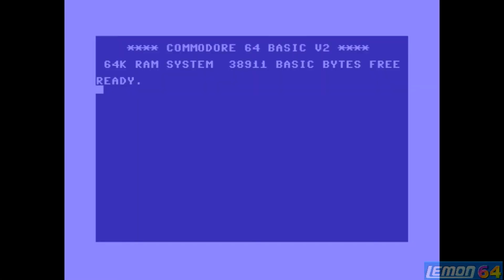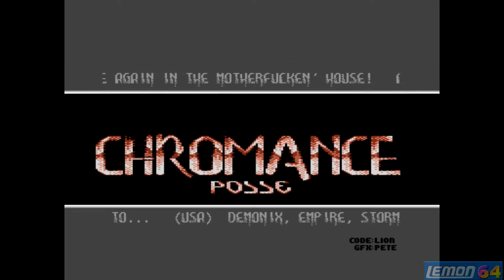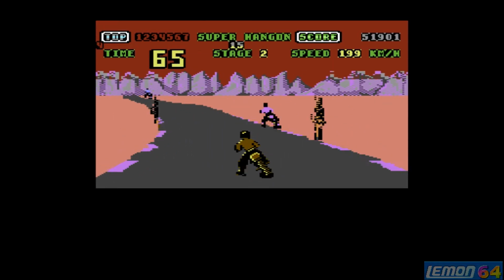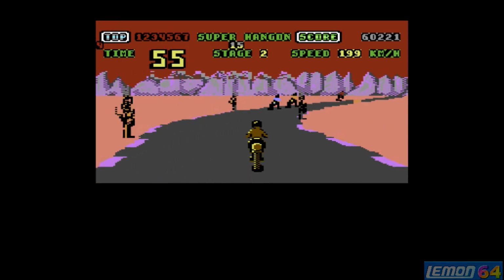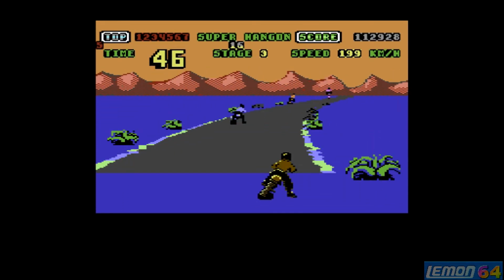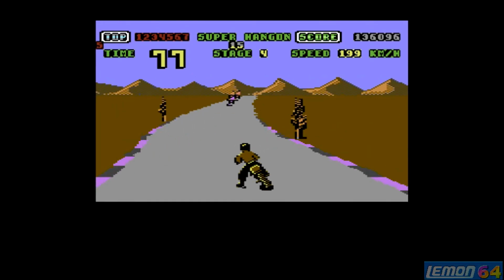Super Enduro Racer (C64) (Unreleased) - A Lets Play - by Lemon64.com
This is another cancelled game I found in the GamesThatWerent archives. The game can seem to decide whether to be Enduro Racer or Super Han-on, although unlike Outrun Europa, this game does have its shame frame rate issues.

Production Notes:
Ripped: 19th Sept 2016
Edited:  12th Sept 2017

This series is pretty much a mixed bag of everything, but not all the games are instant classics. If you get the satire in the video, I think this is a very poor game and even Turbo 64 managed to come up with a better sense of speed. Even Outrun and Pole Position managed to be better games, although some love or hate them. But the C64 was full of surprises, and next week we return to another flight into space.  Look out for another comedy video: Dragons Lair 2 - later this series.